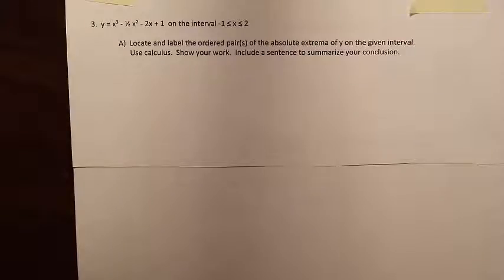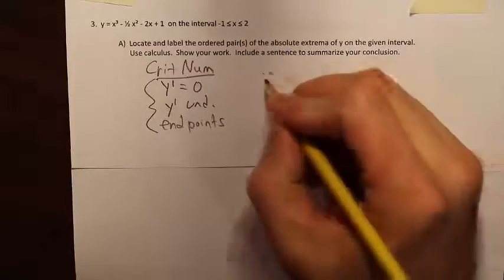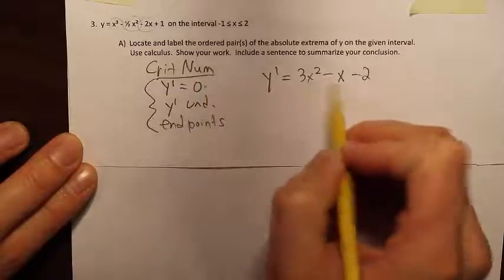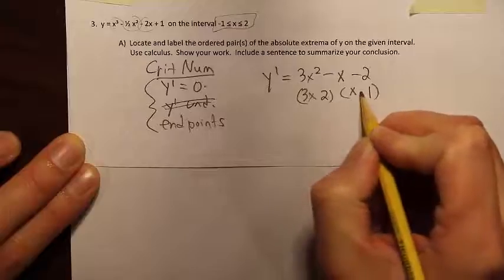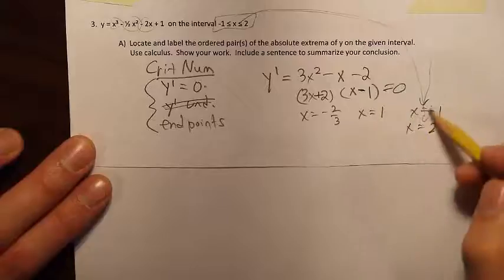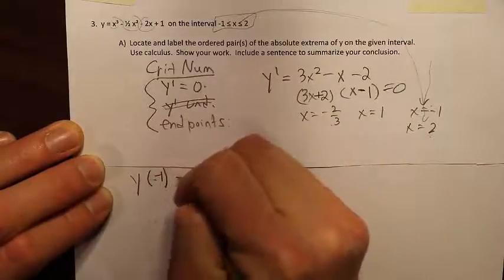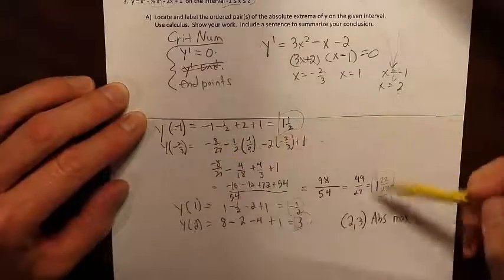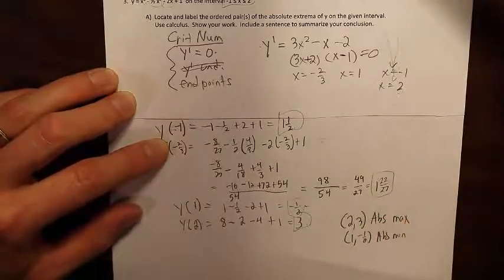Calc Rev 3 problem 3A